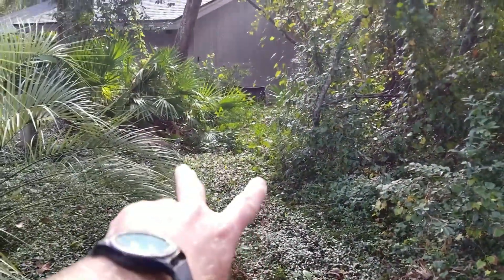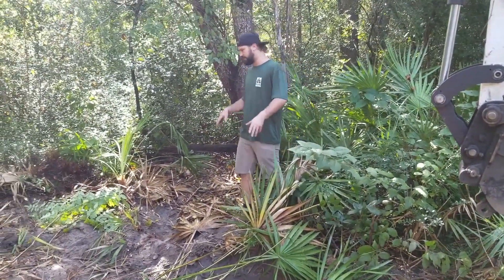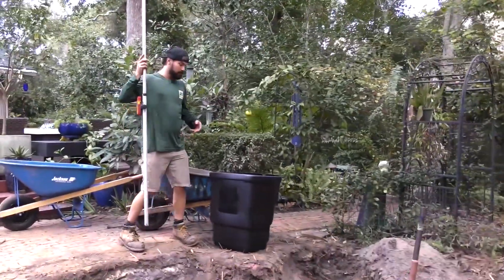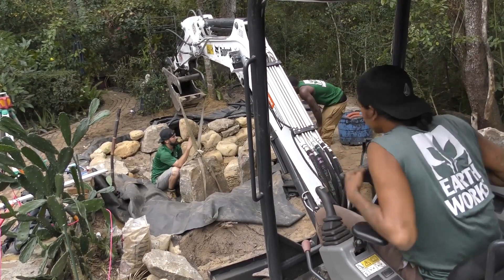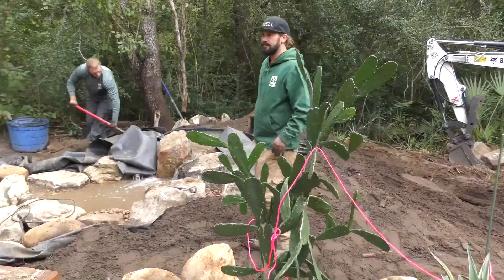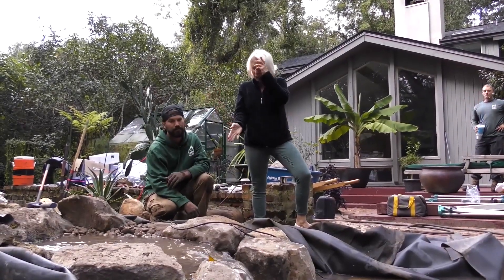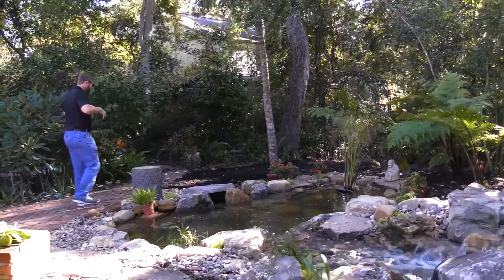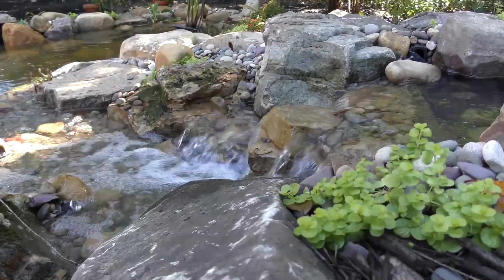Amelia Island Koi Pond Renovation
Amelia Island, Florida sandy soil water garden build takes shape under the deeply wooded canopy of this island oasis with Earth Works Partner Jason Duffney and builder-designer Mike Quatromoni. This Fernandina Beach homeowner had limited access for this build. Native palmettos and other foliage that had to be removed prior to build this expansive pond with top-tier Aquascape filtration that would ultimately serve as a top-notch habitat of our client’s koi and goldfish.